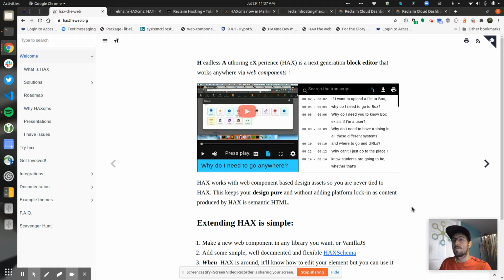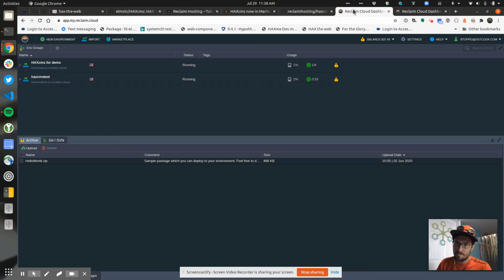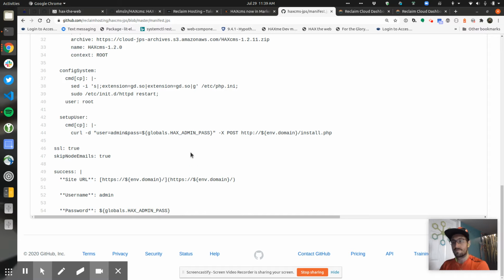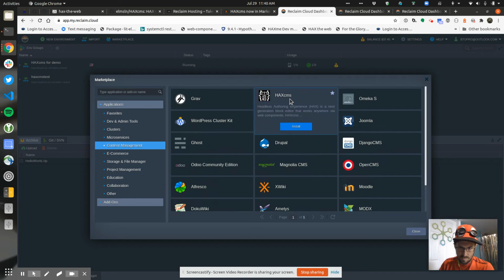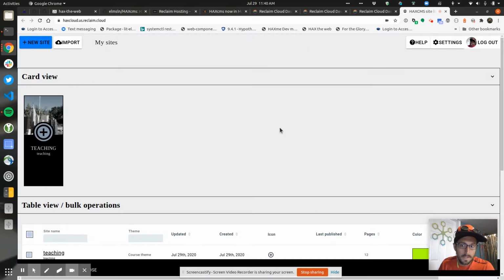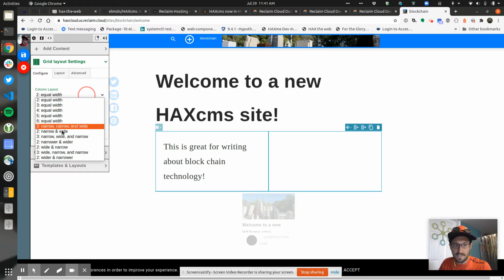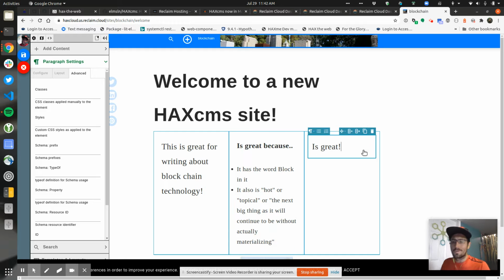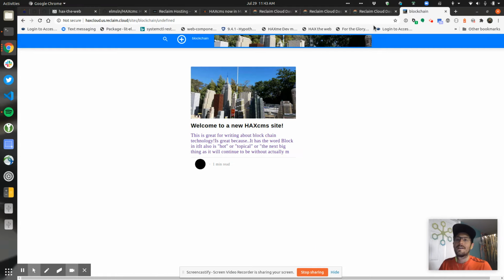Installing HAXcms on Reclaim.cloud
A simple tutorial and explainer of deploying HAXcms on Reclaim cloud as well as how it differs from installing HAXcms in Reclaim hosting.